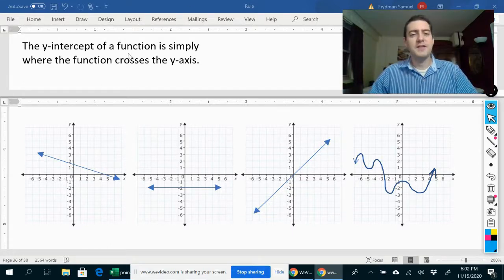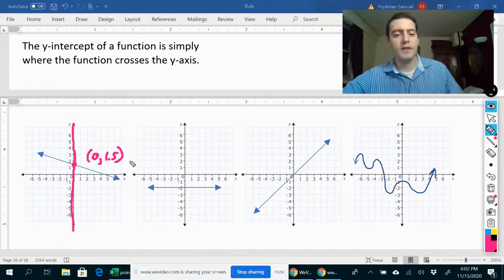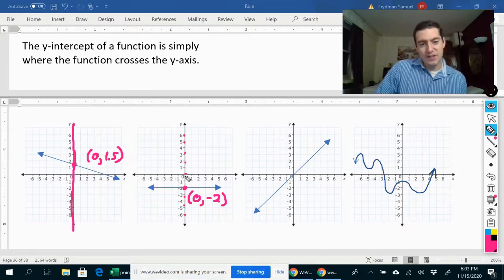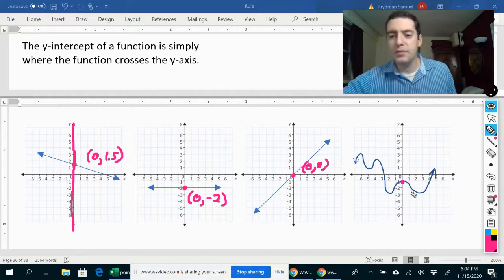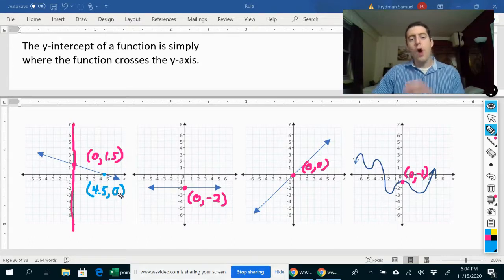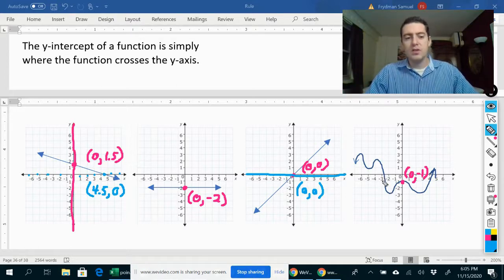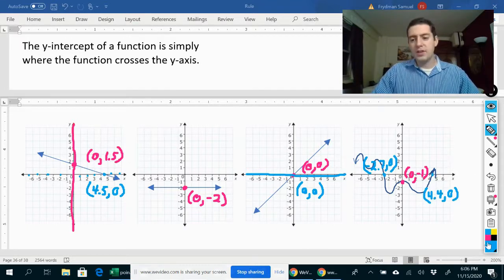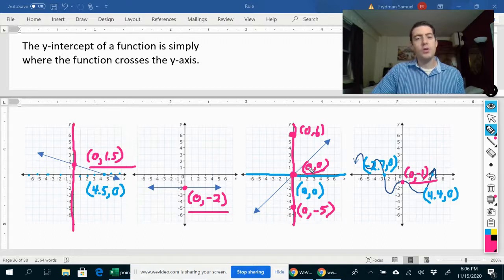Linear equations - What is a y-intercept?